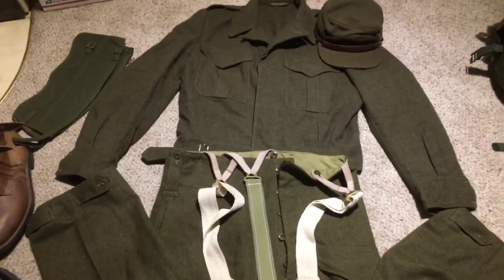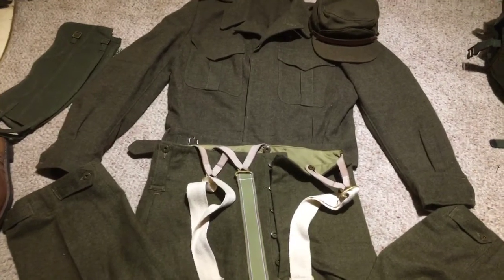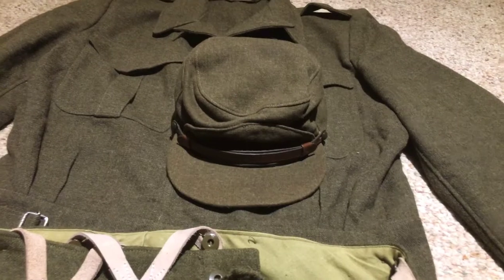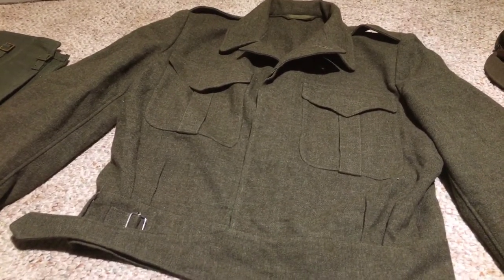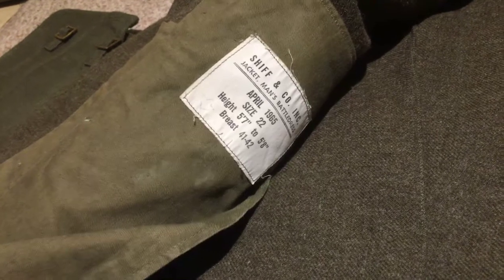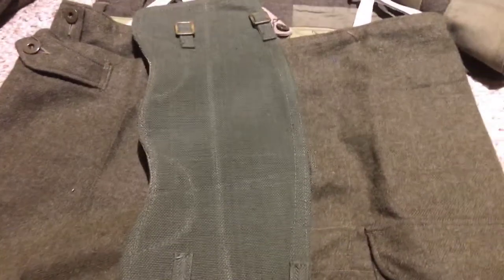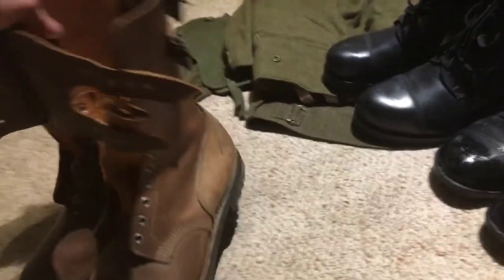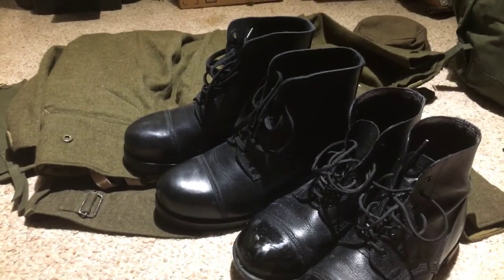Canadian Korean era battledress uniform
This video will cover the major components of the Canadian model of battledress uniform that was mostly identical to what most of the commonwealth powers used through World War II and the early parts of the Cold War with som uniquely Canadian features. This video will cover the jacket and pants in Canadian greenish brown wool serge. And some of the different headwear and boots and accessories that would have accompanied this uniform in the Korean War era. This is by no means all of it and is quite a lot to cover both item and information wise and is just an overview. If you want to see and hear more in depth videos and descriptions on each part(s) leave me a message in the comments.

Devin K.